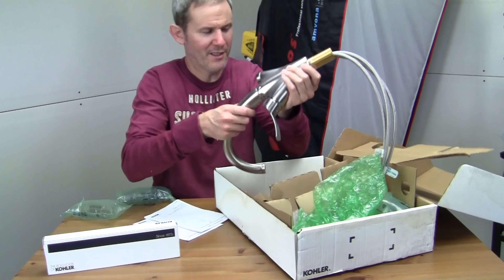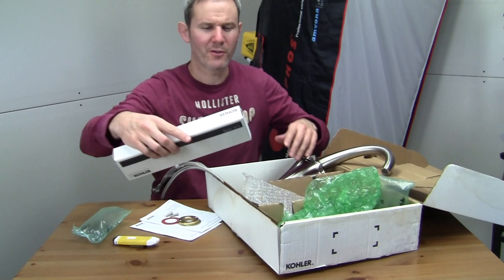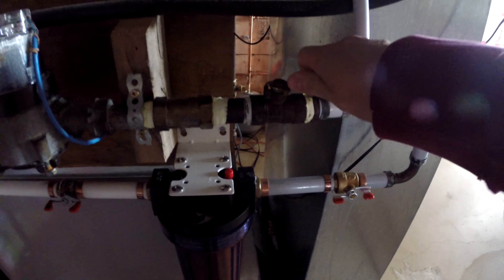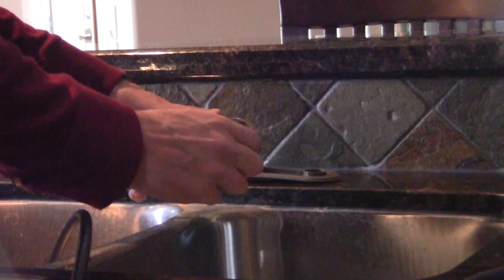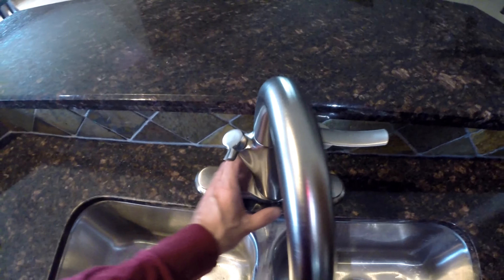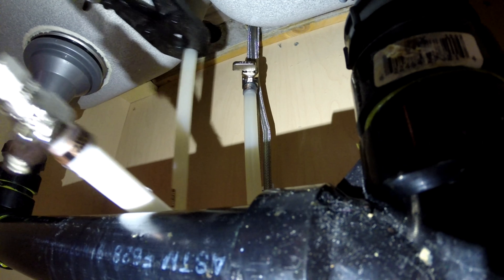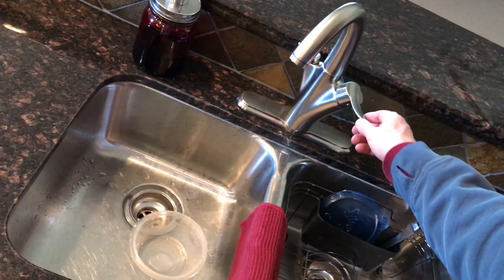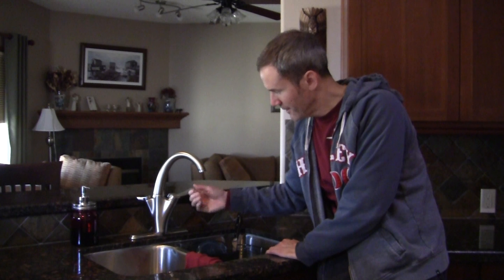How to Install a Kohler Carafe Filtered Water 3-Way Kitchen Faucet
🌟🌟🌟Product links🌟🌟🌟

I unbox and install the Kohler Carafe filtered water kitchen sink faucet K-18865-VS.  It’s retails for $1100 plus the cost of the plate.  This Vibrant Stainless finished tap has 2 levers; one for hot and cold water and another for filtered water.  I have an RO system in my basement which will feed into this faucet.  I walk through the steps of removing the old tap and installing this new one.  It has 3/8 connections and is pretty quick to setup.  The water pressure is high, but it’s a matter of learning how to control it.